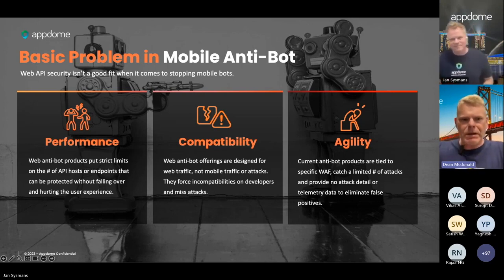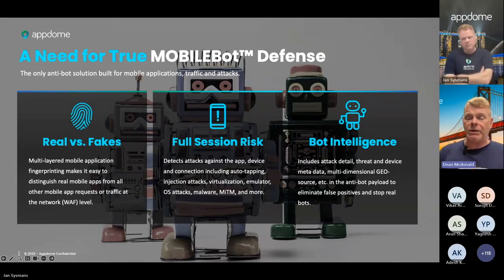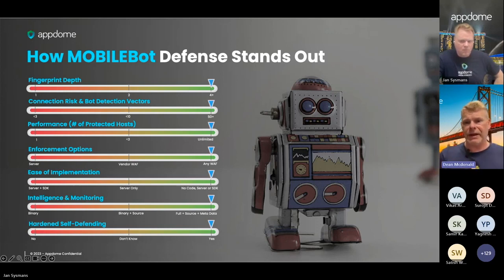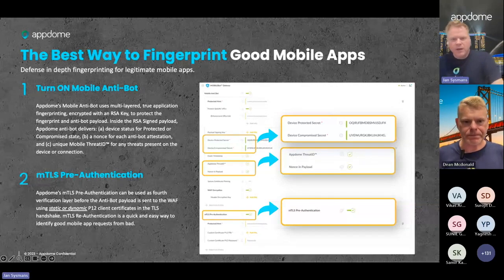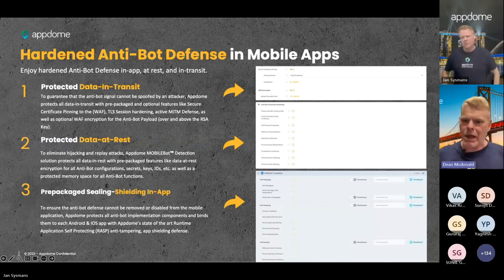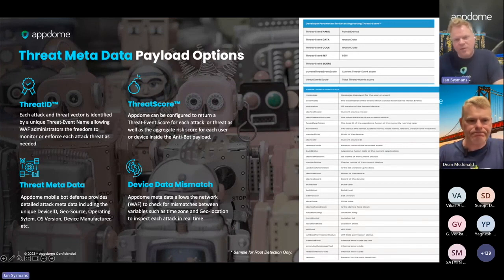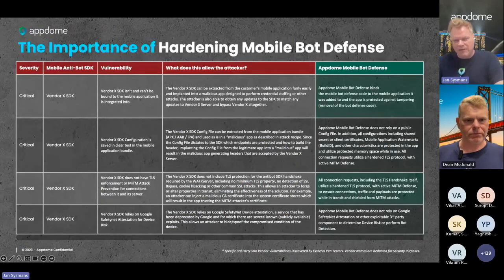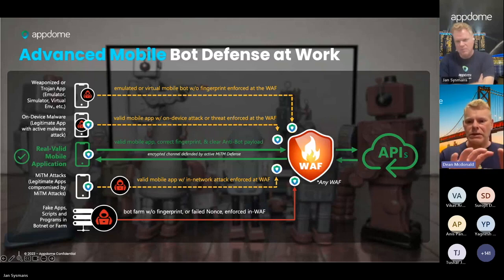Webinar: Top 3 Steps Mobile Brands Can Take Now to Stay Ahead of Mobile Bots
😲 Missed our Live Webinar? Watch On-Demand Now! 🎦

How can mobile brands protect against advanced mobile bot attacks?

In this on-demand webinar, EliteCISOs and Appdome explore why traditional network-based security can miss mobile-specific bot attack vectors and reveal three steps mobile brands can take to strengthen protection against sophisticated mobile bots.

What you’ll learn:
🤖 Why mobile bot attacks require protection designed for the mobile app environment.
🔍 How attackers use mobile-specific techniques to automate abuse and target mobile businesses.
🛡️ Three steps organizations can take to improve mobile bot protection.
🚀 How Appdome helps detect and prevent malicious bot activity before it impacts mobile businesses and backend infrastructure.

Appdome Agentic Platform for Mobile Protection

Appdome’s agentic automation does the work of coding, building, and maintaining 400+ mobile protections across Android and iOS apps within existing DevOps and CI/CD workflows. Protection can also adapt in real time as threats change, helping mobile businesses continuously protect their apps and customers.